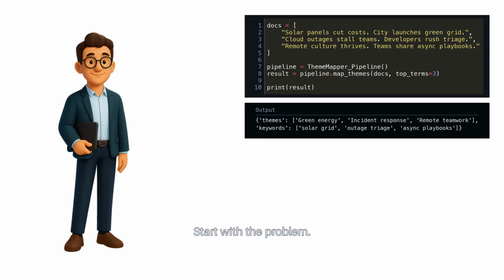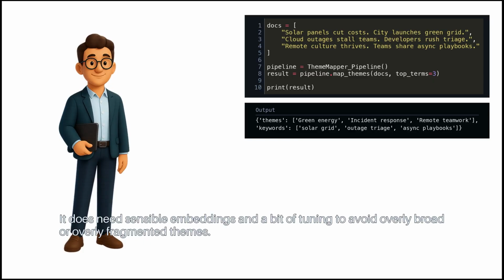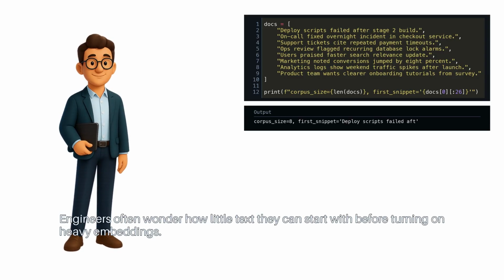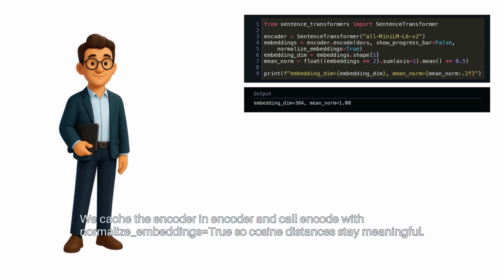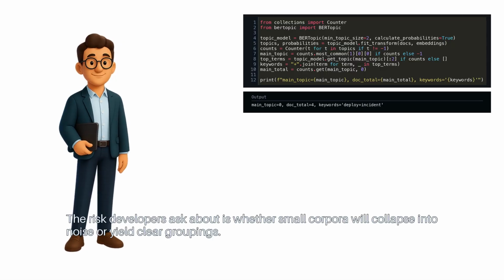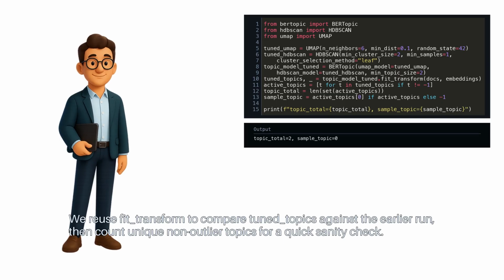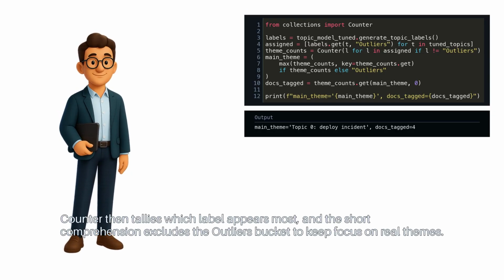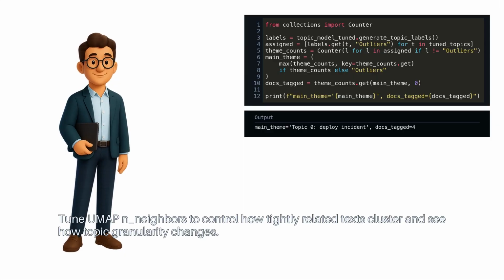BERTopic Topic Modeling in Python: Find Themes in Text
BERTopic turns sentence embeddings into readable, human‑labelled themes for messy team documents.
See a compact, reproducible workflow using SentenceTransformer (MiniLM), UMAP and HDBSCAN to group tickets, feedback, and incident reports into actionable topics.
Learn fitting, retuning, and label generation so product managers and engineers get reviewable themes for prioritization and dashboards.